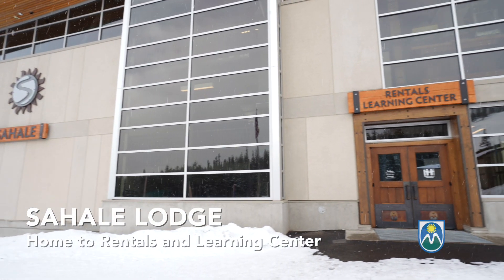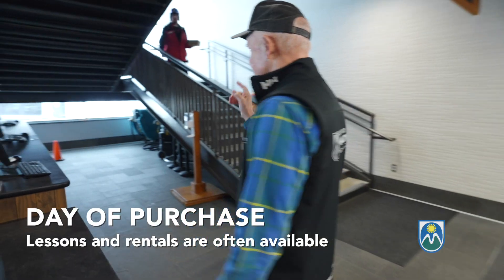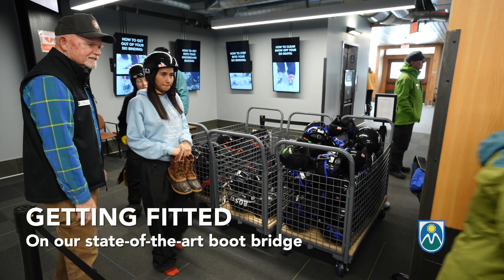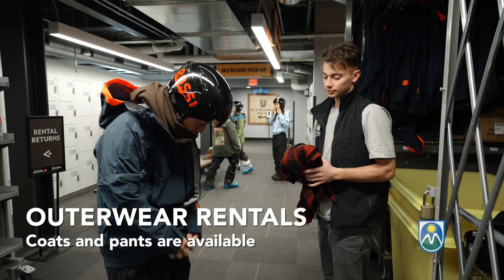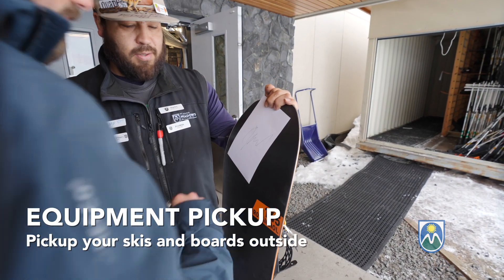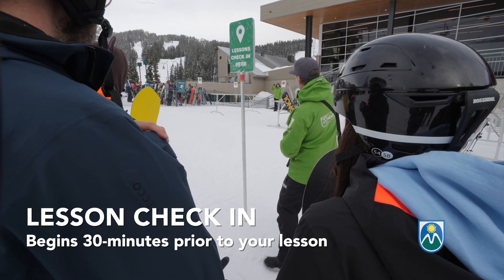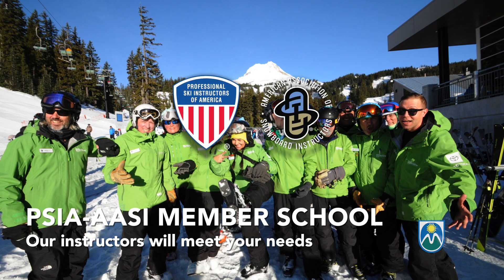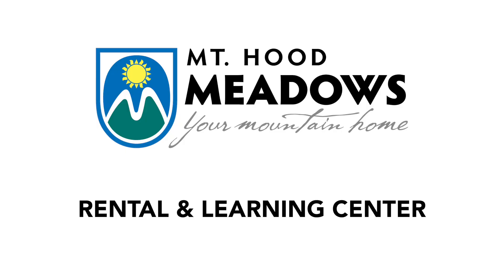Arriving at Sahale Lodge for Rentals & Lessons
New to Meadows? Check out our video walkthrough of our lesson and rental check-in process at Sahale Lodge!

Video by Rod Parmenter